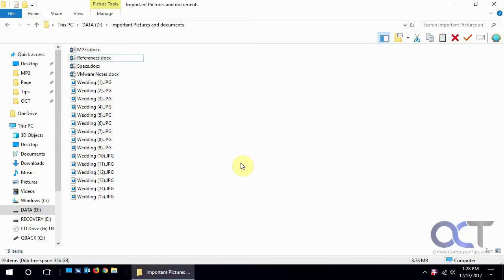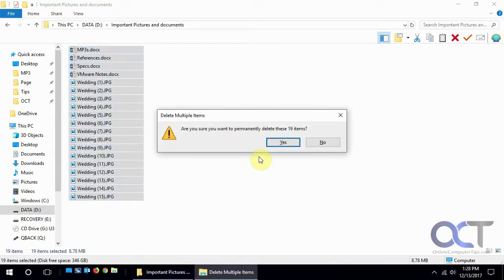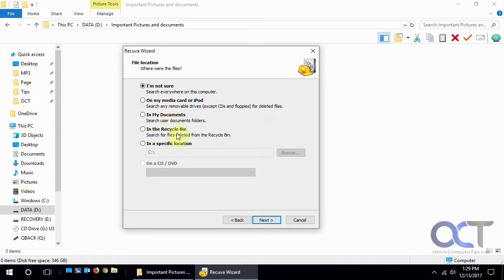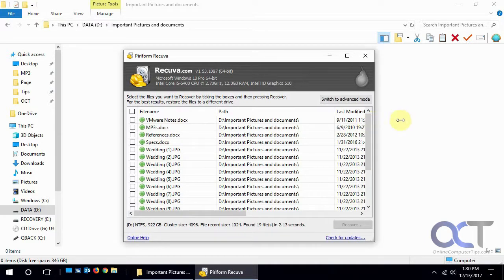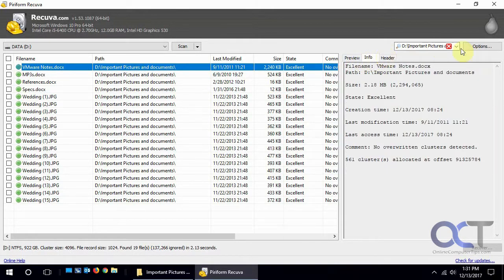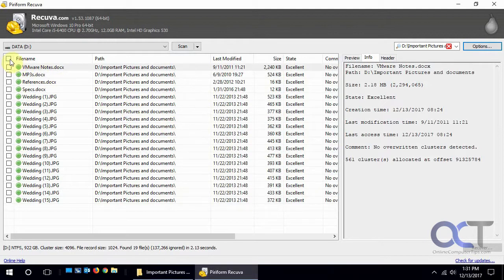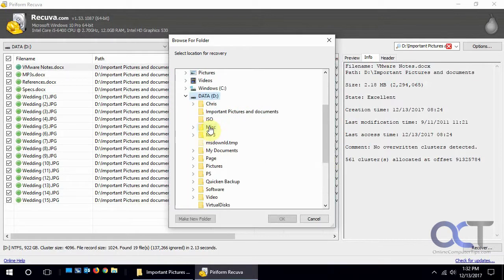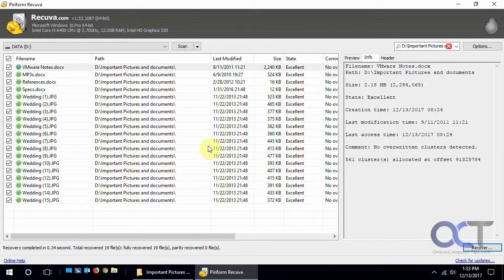Recuva File Recovery Utility - Recover Deleted Files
The Recuva File Recovery utility is a free tool you can use to recover deleted files that are not in your Recycle Bin. It will scan the whole computer or selected drives or folders and tell you what files it can recover and what the chances are that it can recover them. The longer you wait to try and recover deleted files the more likely those sectors on the hard drive will be replaced with other data.

Here is a link to download the Recuva software.

Check out our book (Windows File Management Made Easy) that is designed to take your file management skills to the next level!